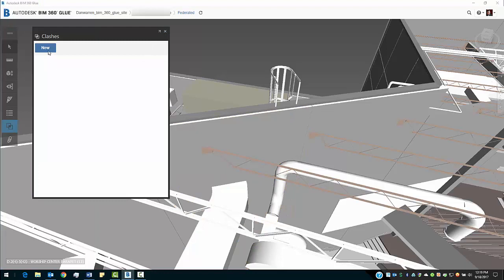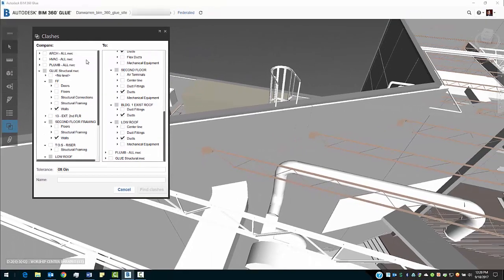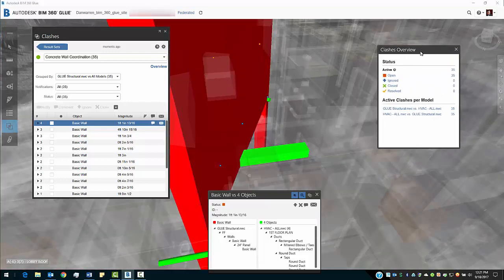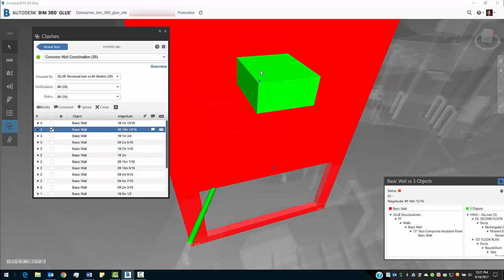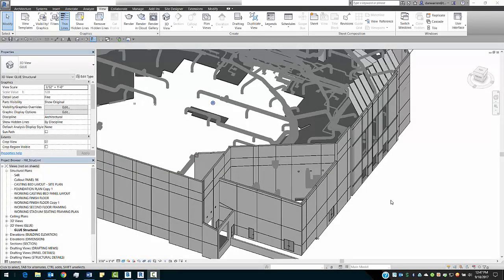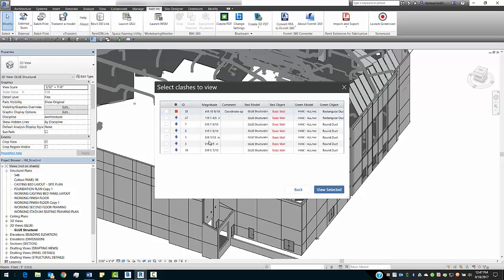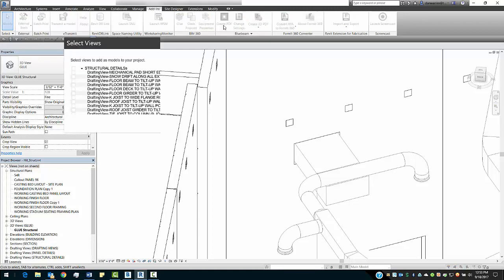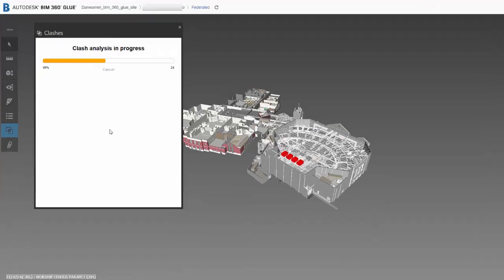Coordinating Openings In Precast Panels with BIM 360 Glue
In today’s Four Minute Friday Video @_TheDanWarren discuss how BIM 360 Glue and Revit can be used to coordinate openings in precast walls. Glue allows your project team to quickly clash test models to identify issues. Then use the clash pinpoint tool within Revit to quickly locate the correct wall and add your openings. Once the openings have been added the models update in Glue and you’ll be able to see the clash move to “resolved”. This will help you coordinate with your MEP designers faster.